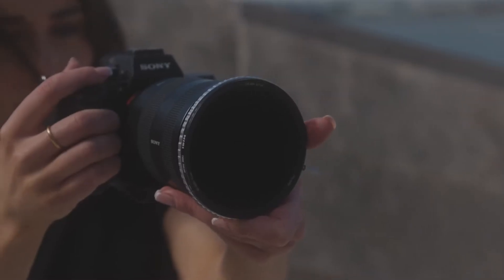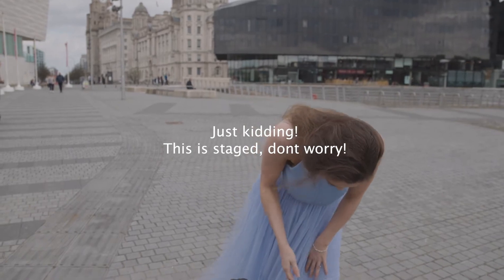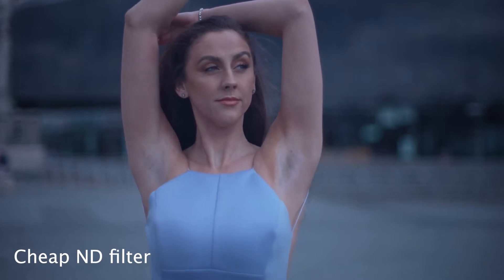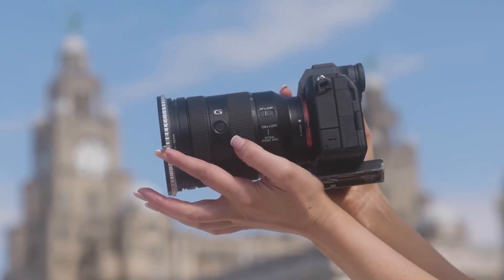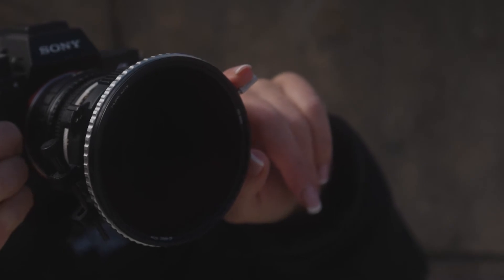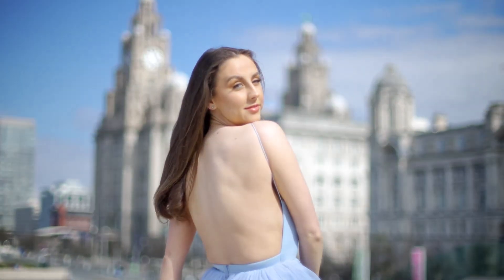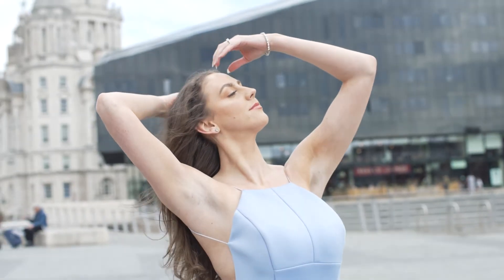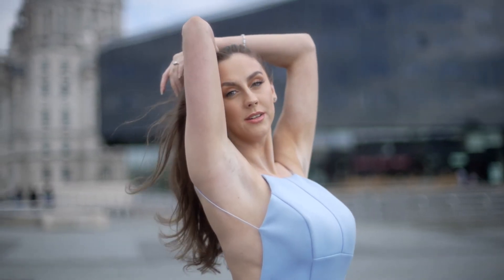Why use the True Colour Nisi Variable ND filter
Love using the Nisi True Colour 1-5 stops VND